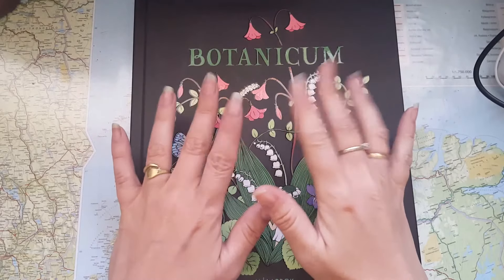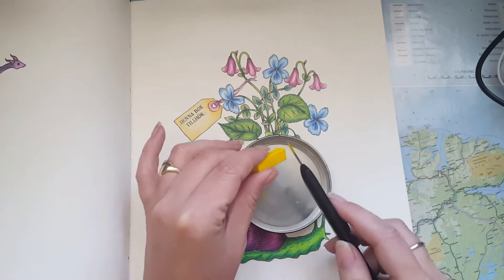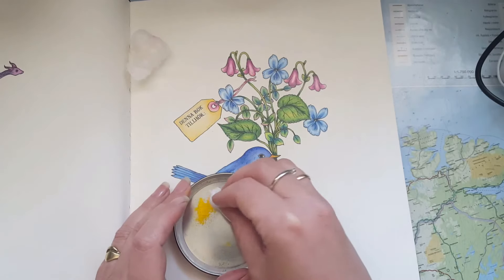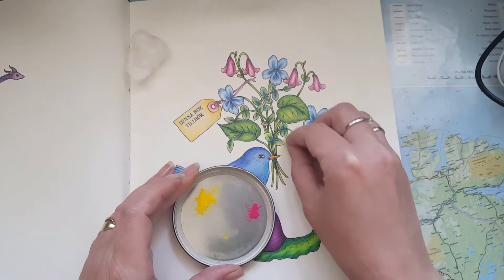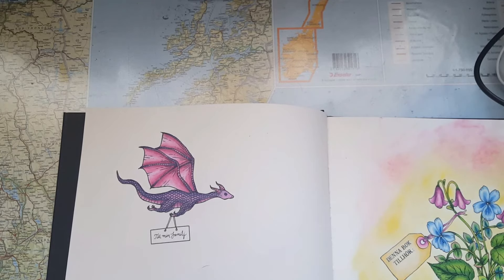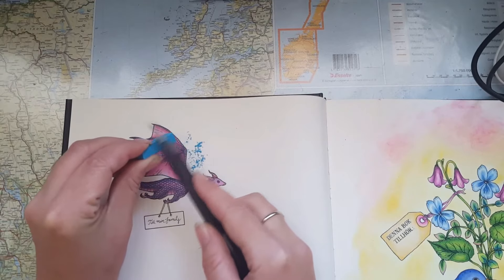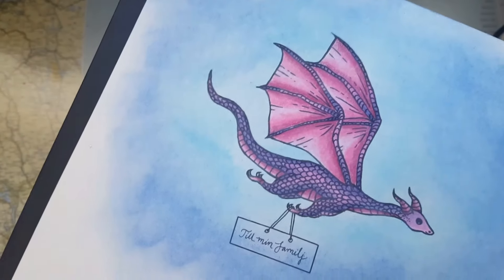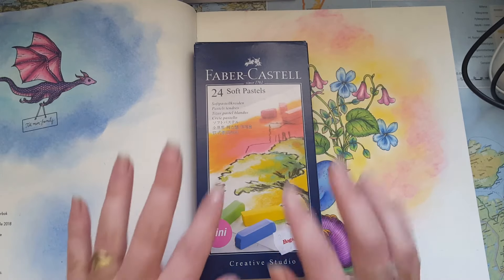Soft pastels for backgrounds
Today I show you how I use softpastels for backgrounds, in coloring books for adults.